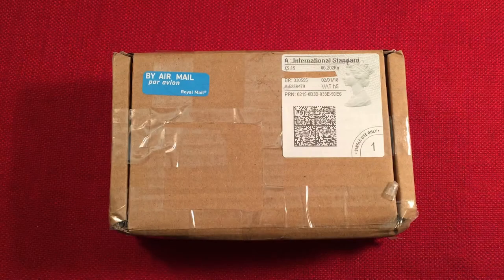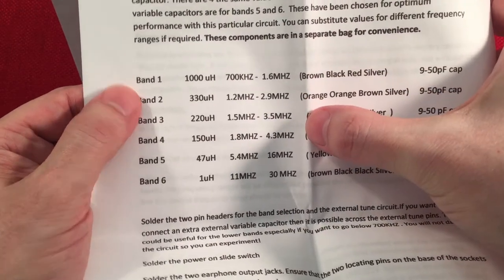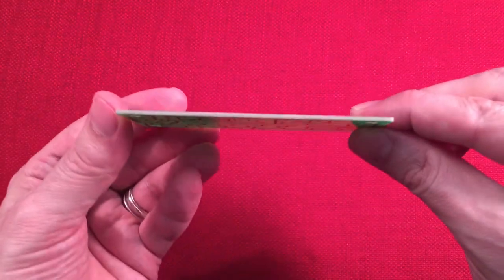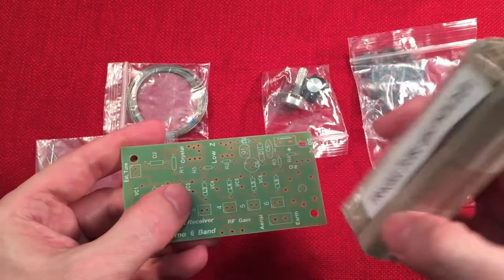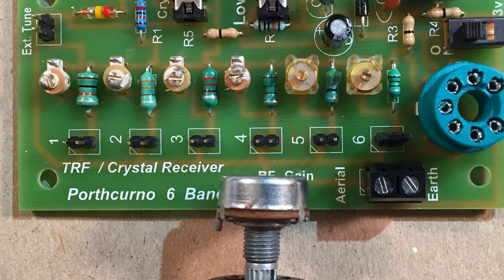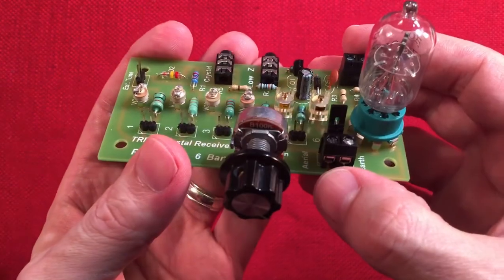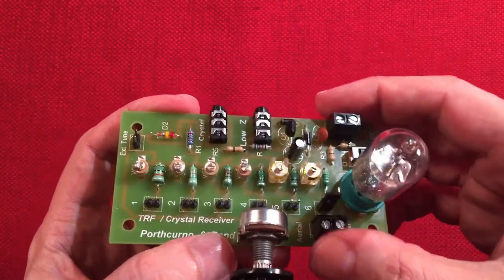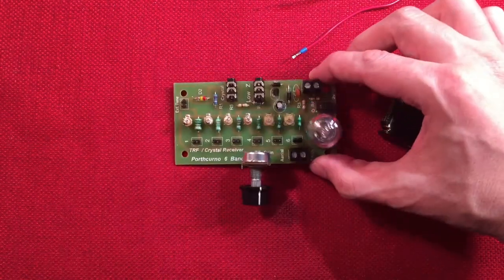Porthcurno 6 Band MW & SW Crystal Radio Kit Build and Review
The Porthcurno is a fun kit to put together.  I was rewarded by hearing my first Shortwave stations soon after assembling it.  Exciting!

(paid link) As an eBay Partner, I may be compensated if you make a purchase.  There are no additional costs to you.

The features I like about this kit radio:
Free Power Mode, yes you can run it as a crystal set. Very cool.
Low Z headphones...its nice to hear your audio with a bit more volume.
External Tuner setup.
Small size.
Great educational kit.

Features I wish it had:
A band select switch instead of jumper settings, or a DIP switch bank would be nice.
Better tuning pots with small knobs.

Overall a fun kit to build and test your tuning skills with .  I would only recommend this kit to  someone looking for a project to build and enjoy.  The price is more then quite a few better performing handhelds you can buy on the market.  Keep that in mind.

Arnold Alt
MaryAnn A
Rita B